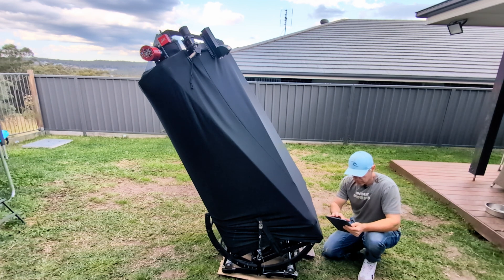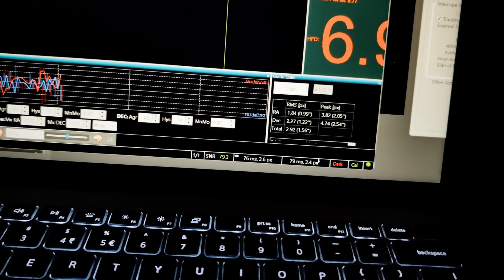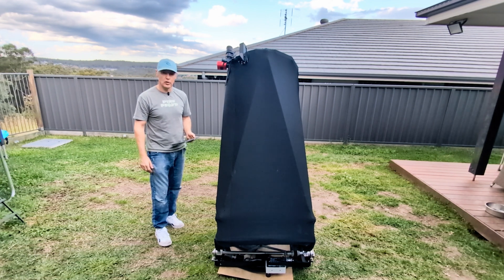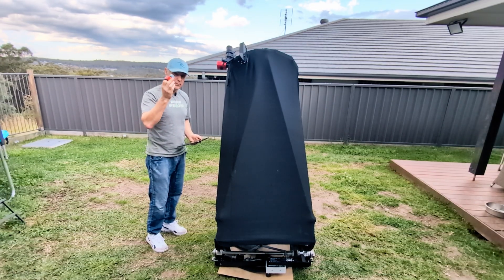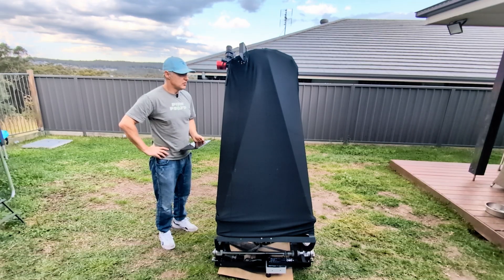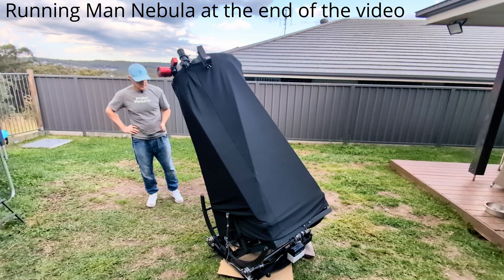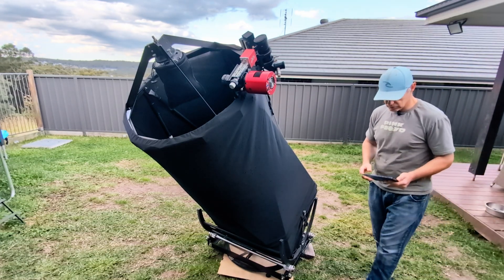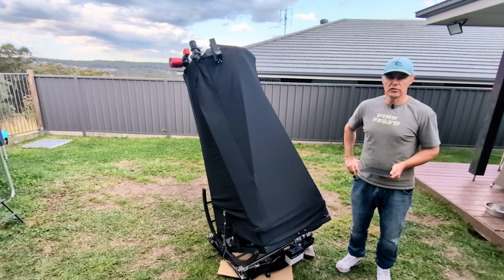PHD2 - Guiding the 24" Dobsonian - Update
Update on what's going on with the 24"